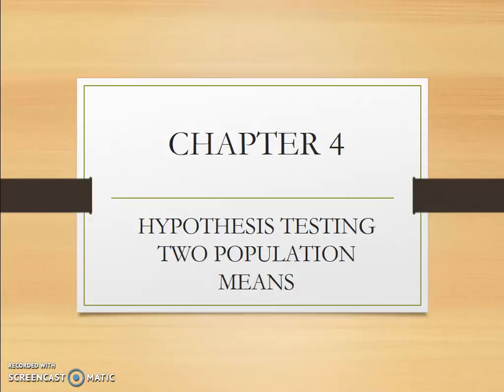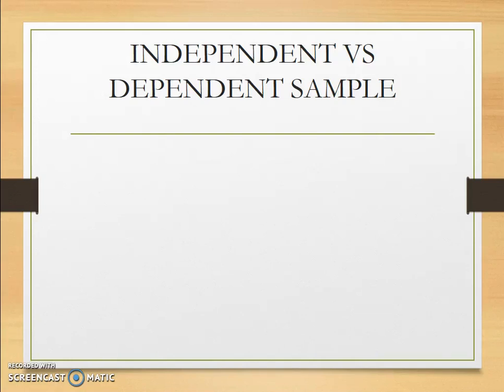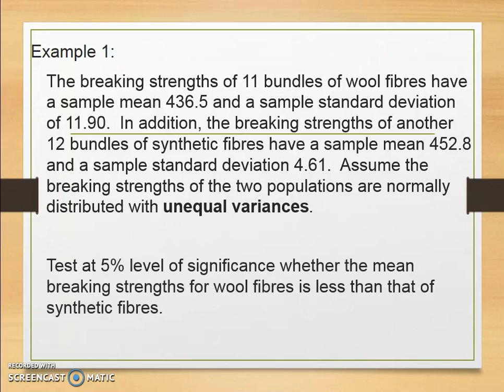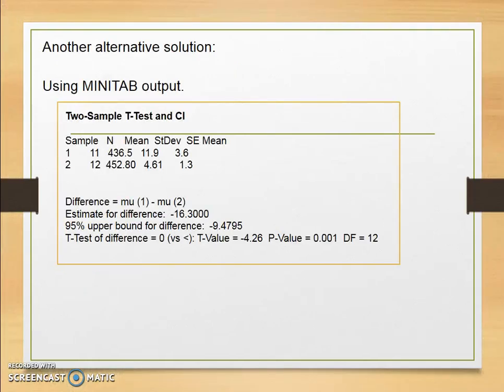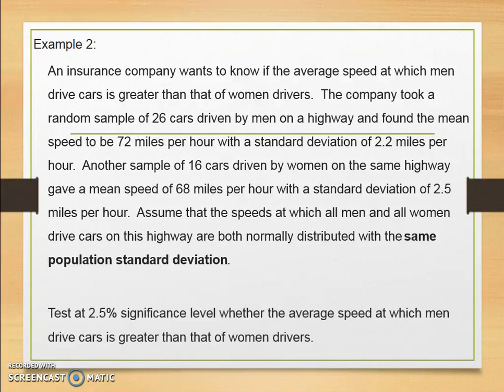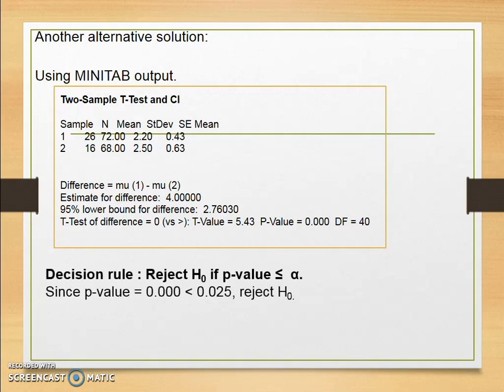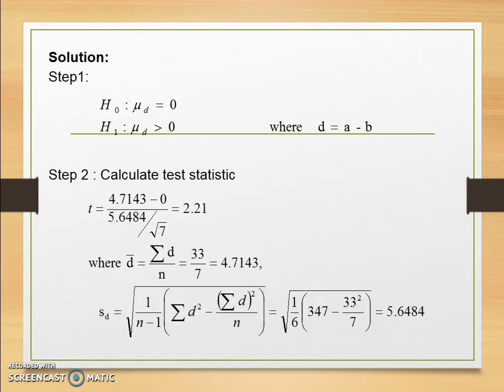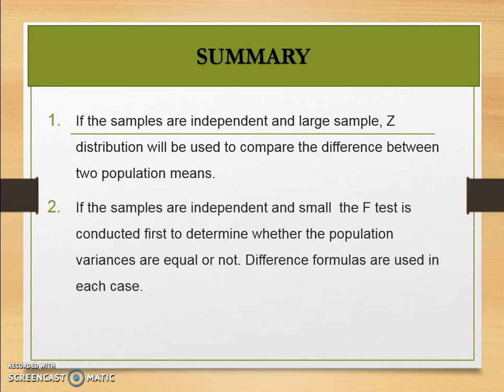Hypothesis Testing for Two population Means